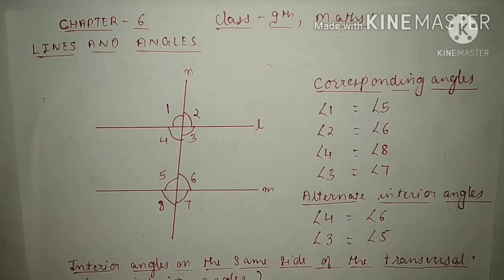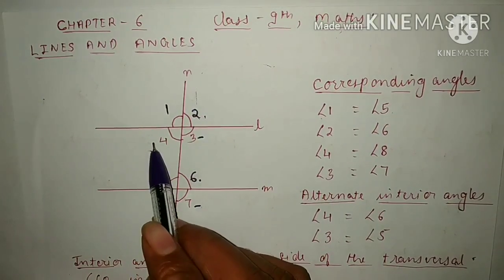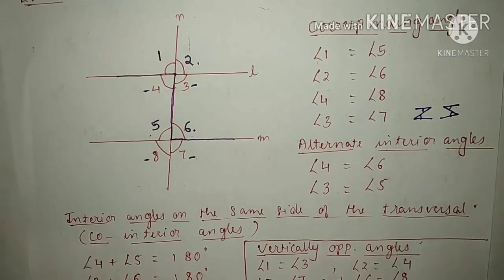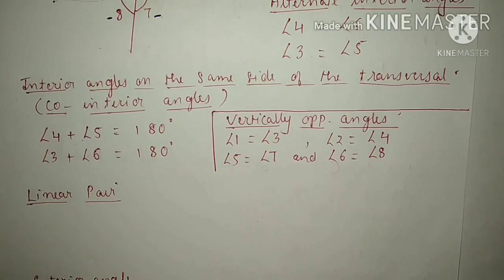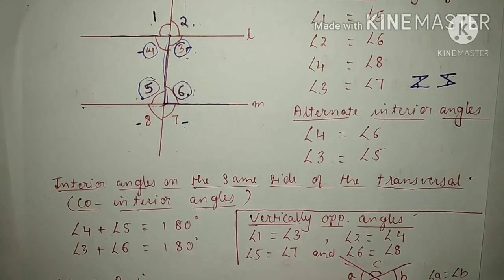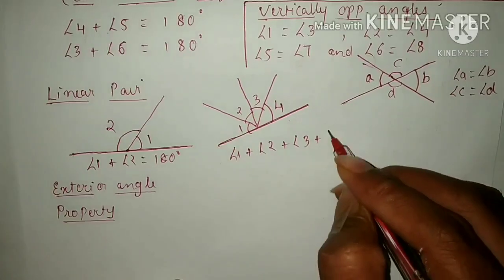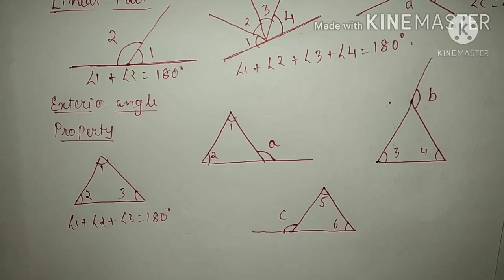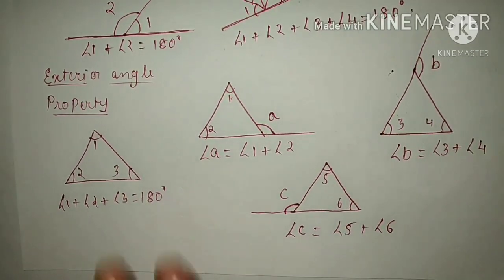Introduction (Lines and Angles) Chapter 6, Class 9 Maths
Introduction of  (Lines and Angles) Chapter 6,  Class 9 Maths